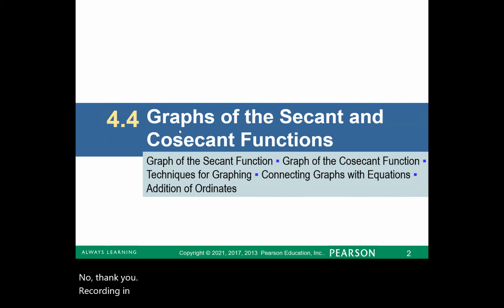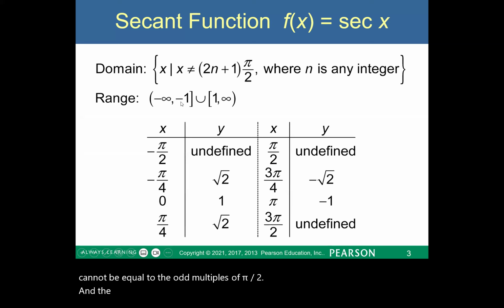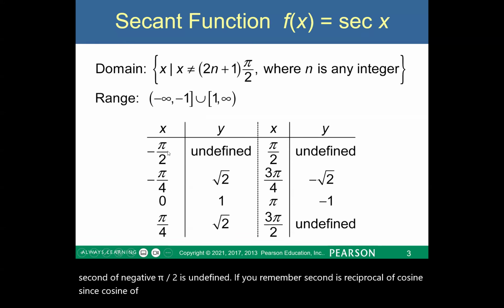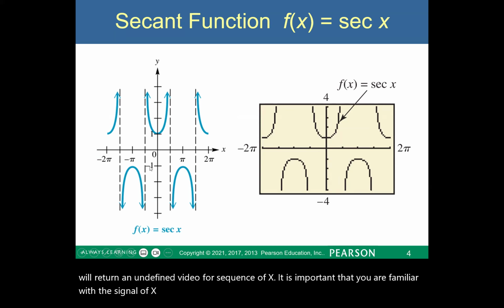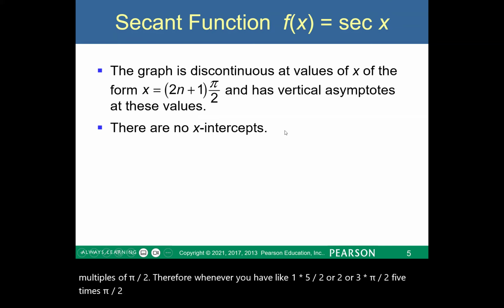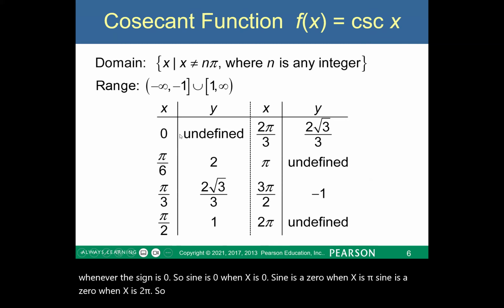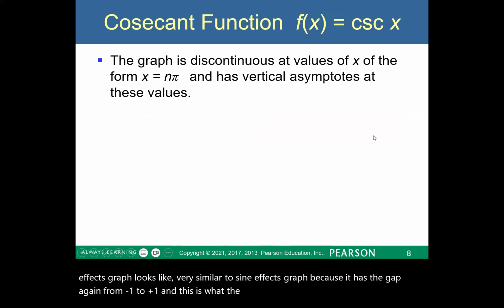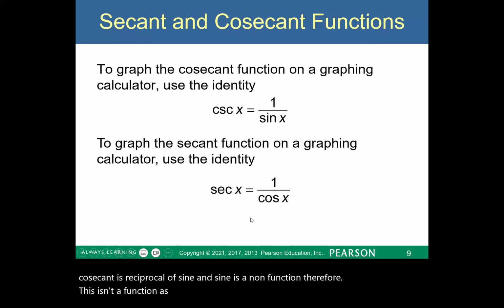4.4 Graphs of the Secant and Cosecant Functions